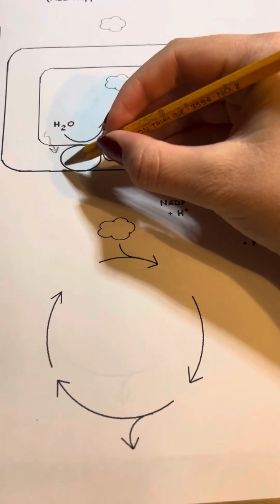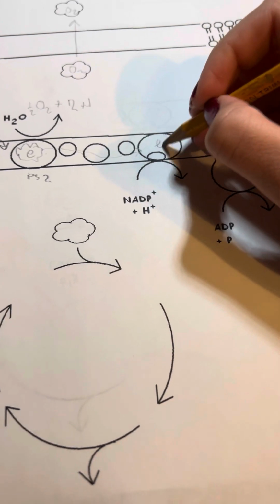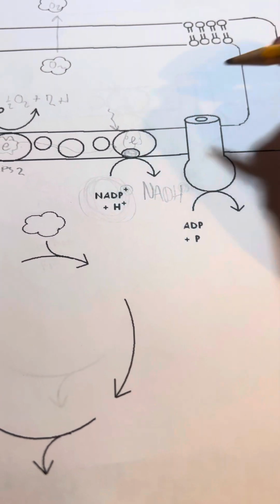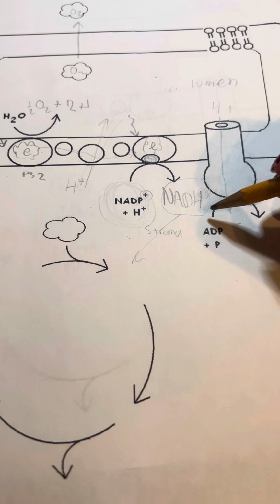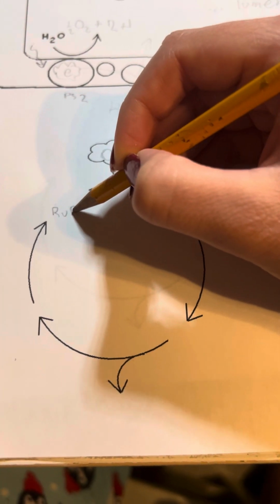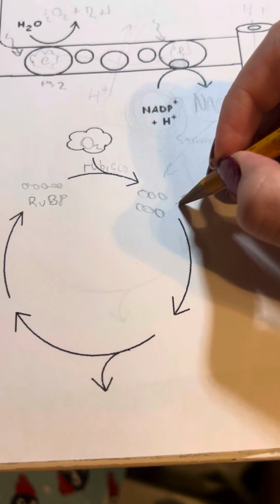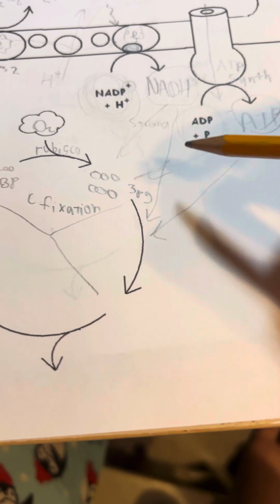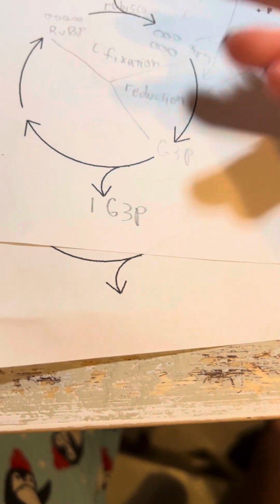November 6, 2023